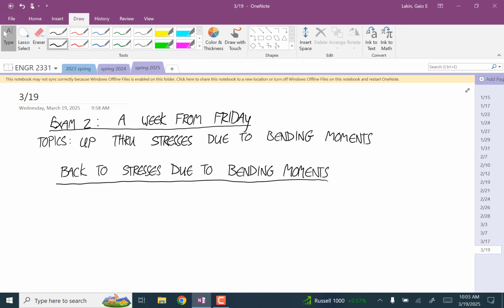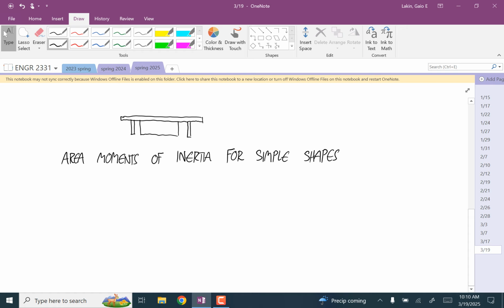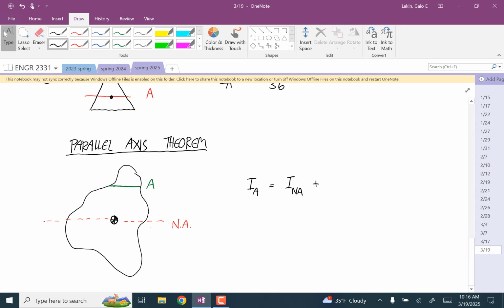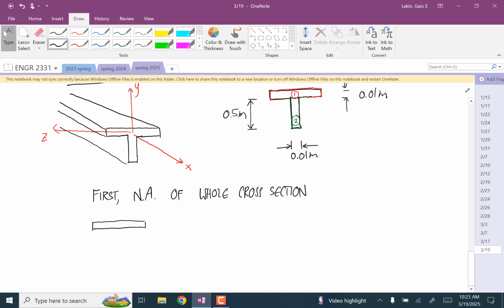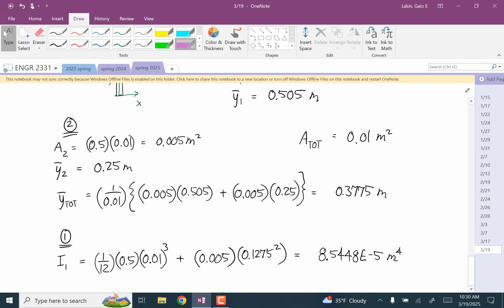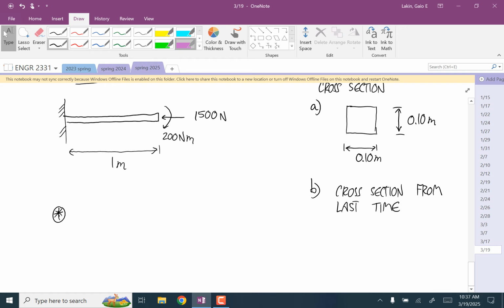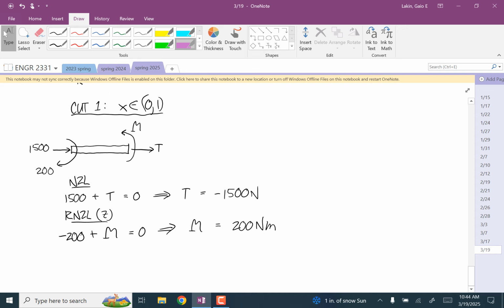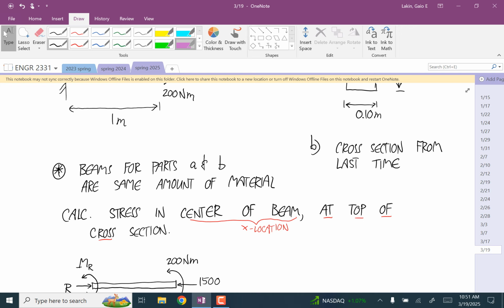Deform: Wednesday, 3/19